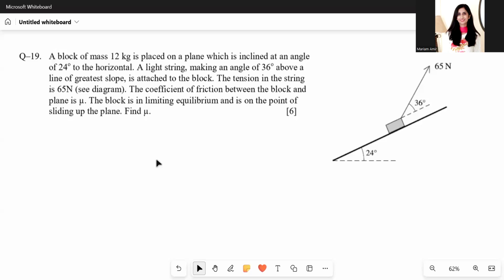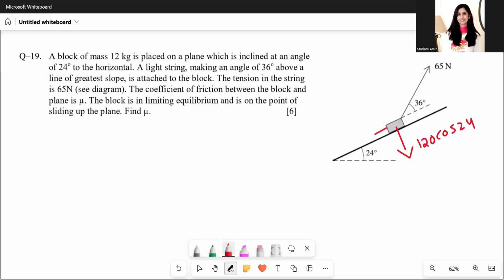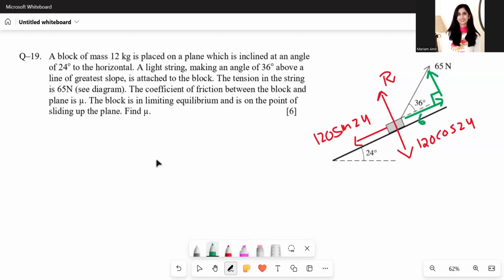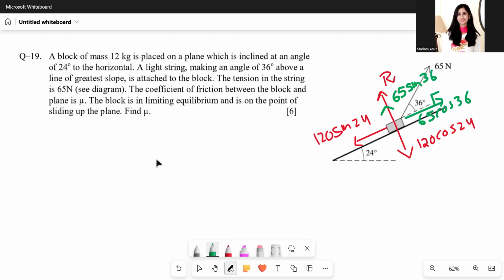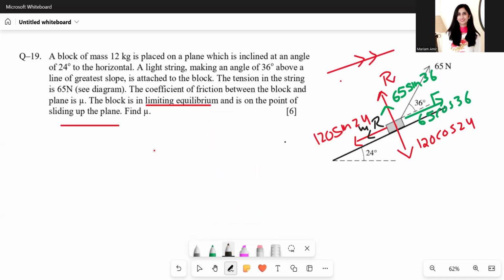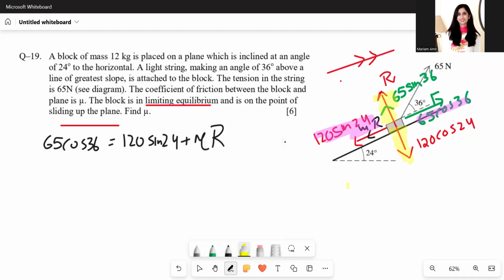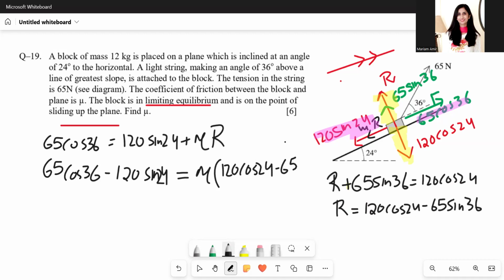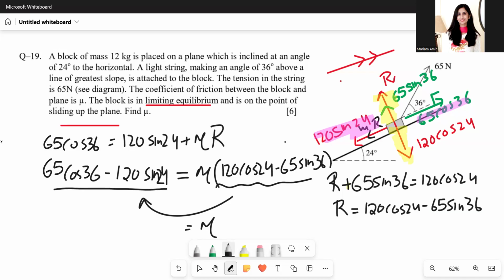Forces on inclined plane worksheet Q19 As Math 9708